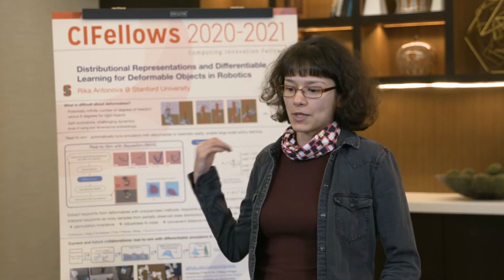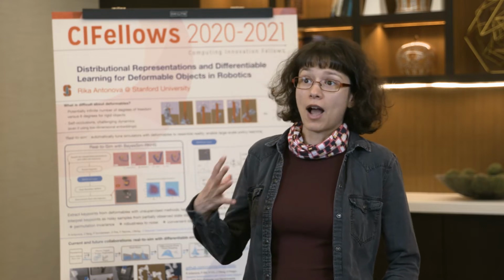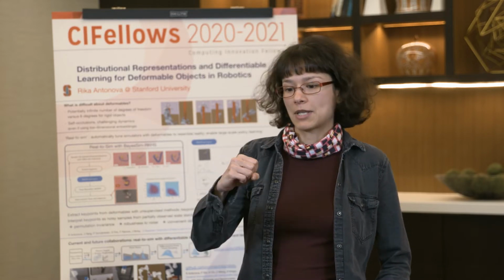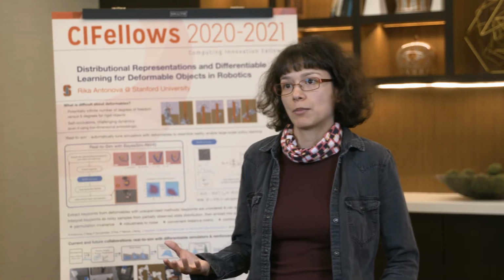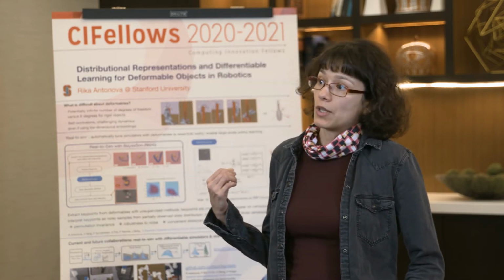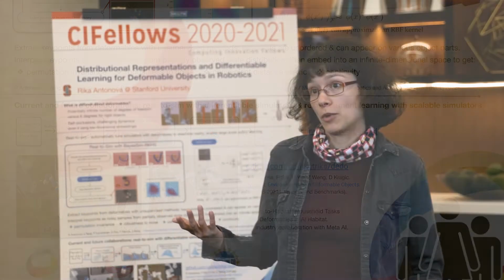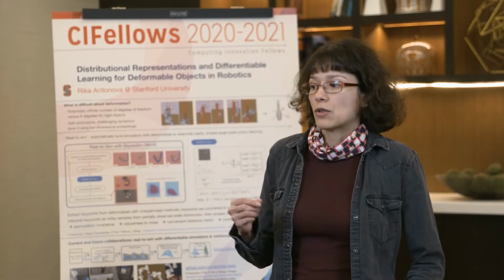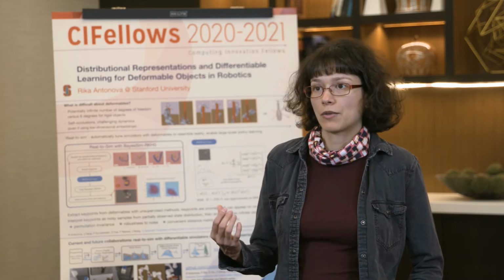Distributional Representations and Differentiable Learning for Deformable Objects in Robotics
Rika Antonova – Stanford University
On May 25th, 2022 the CIFellows were given the opportunity to present their research to the community during a poster session at the NITRD 30th Anniversary Symposium.